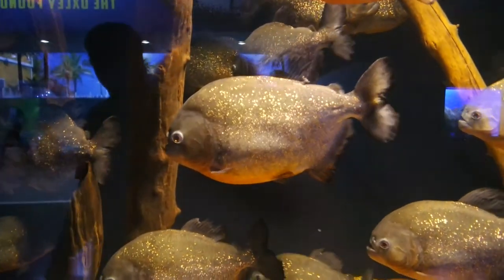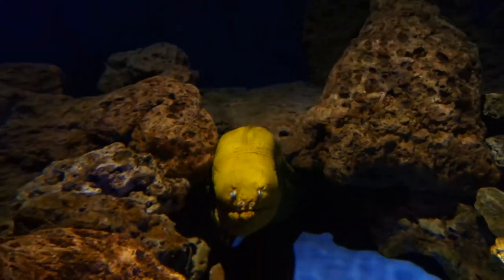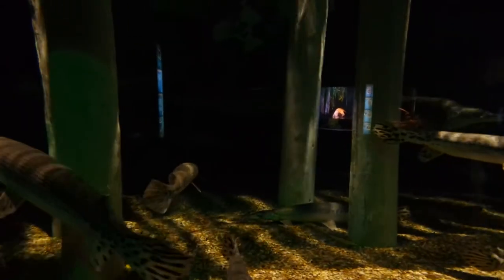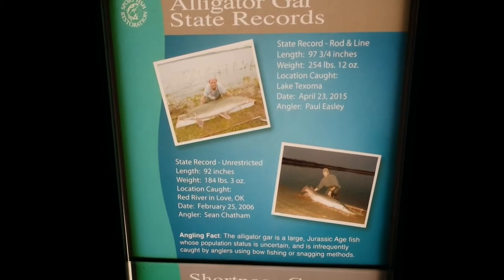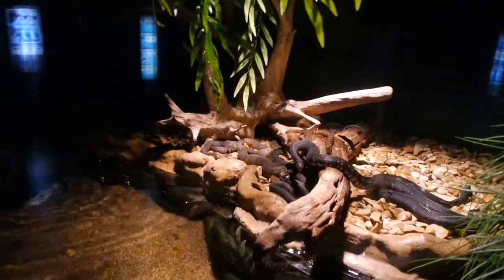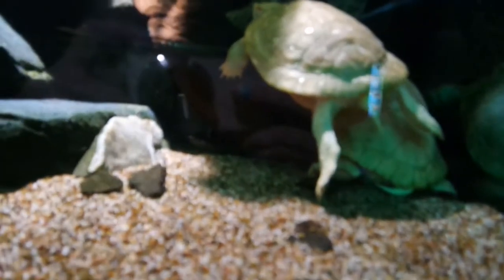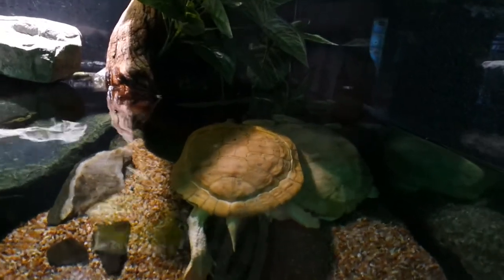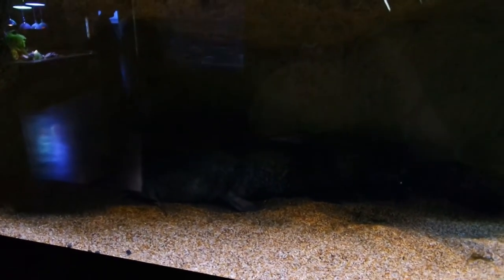A Date at the Aquarium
I happen to really like fish and sharks and turtles.